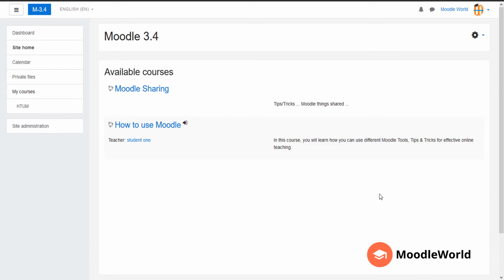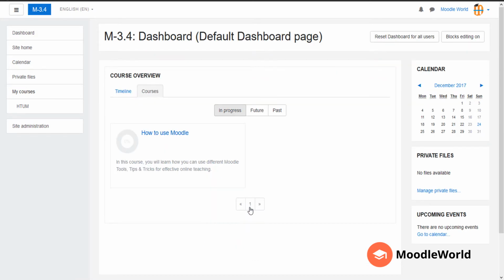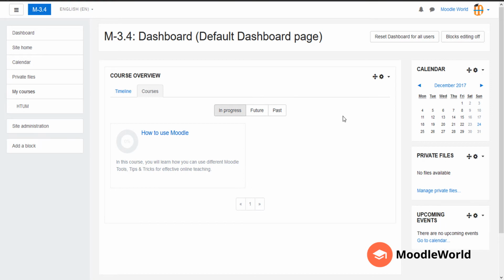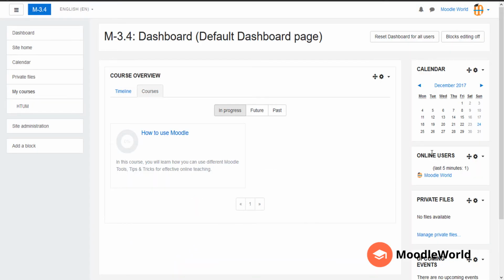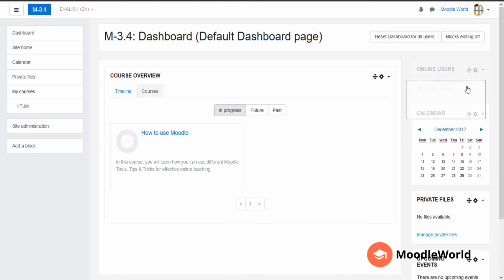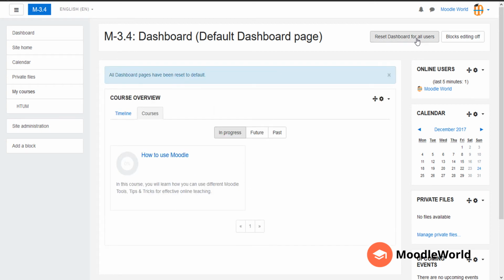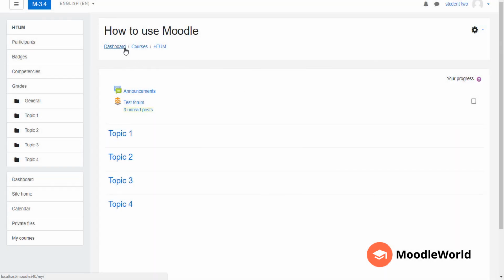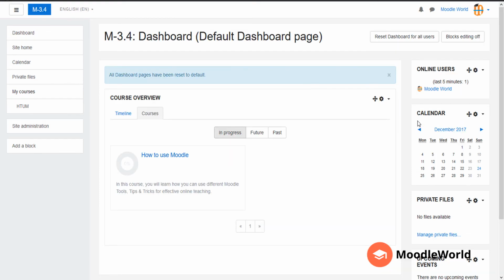Moodle Administration for Beginners - How to reset default dashboard page for all users in Moodle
The default dashboard page in Moodle is a customisable page for providing users with details of their progress and upcoming deadlines.
In this video, I will show you how you can customize the default dashboard page for all Moodle users.